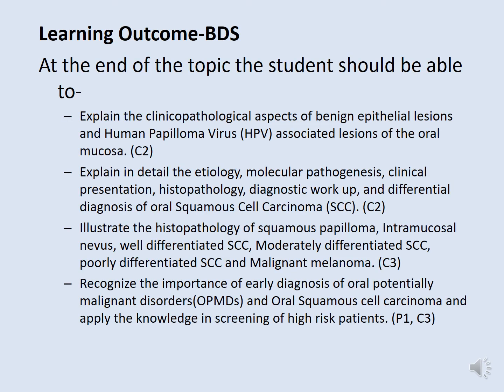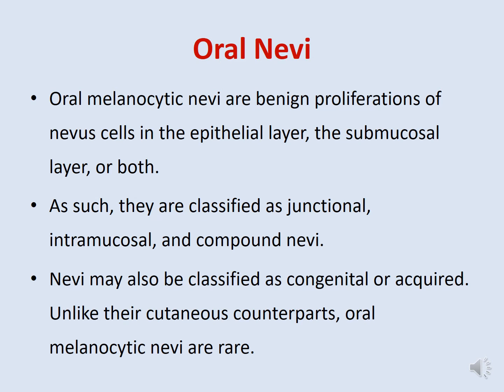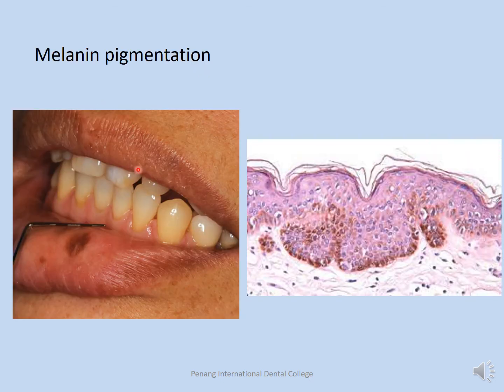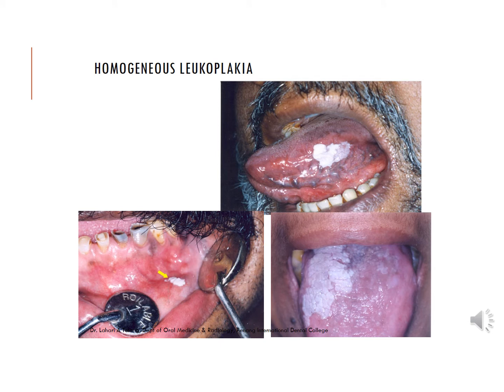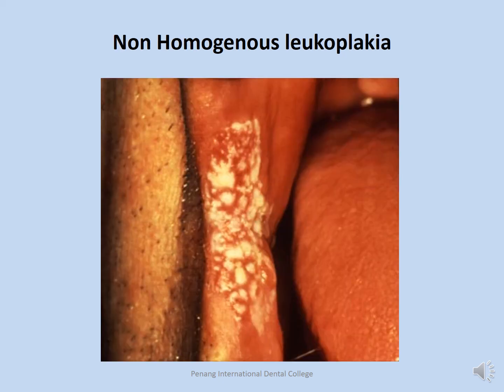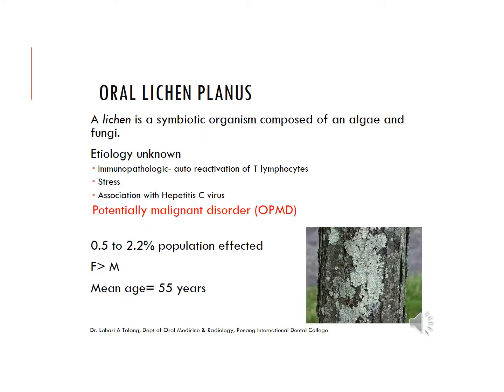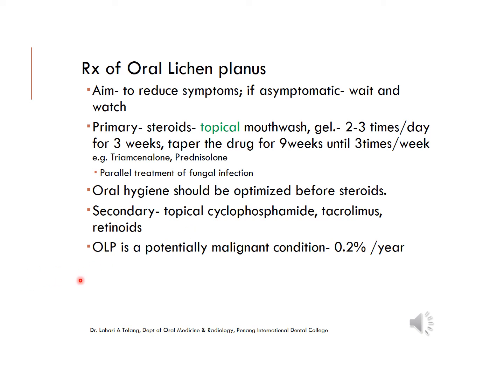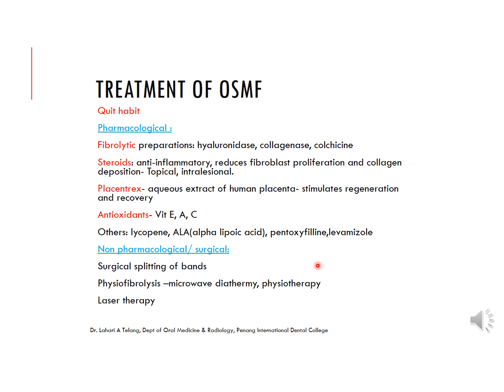Oral Cancer 1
Topic: Oral Cancer
Course: ODSS 2
Year : Co2023